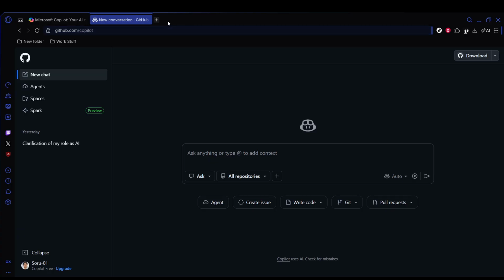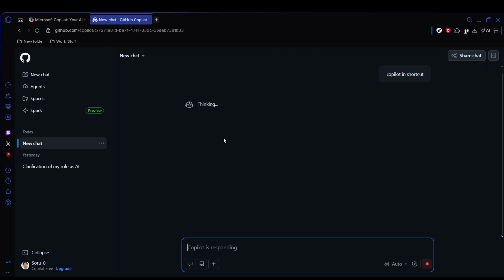How To Get Copilot On Your Windows 10 Taskbar Before It's Available [Step By Step Guide]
In today's video we cover How To Get Copilot On Your Windows 10 Taskbar Before It's Available [Step By Step Guide]